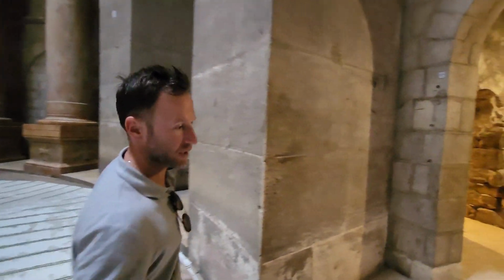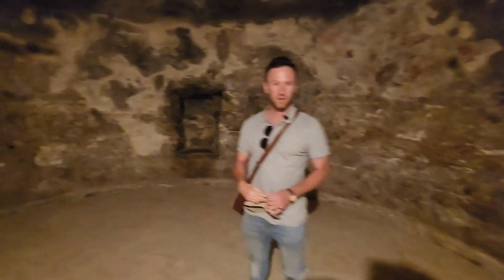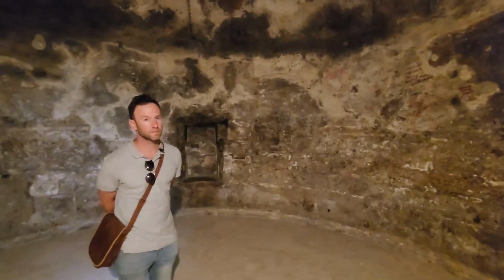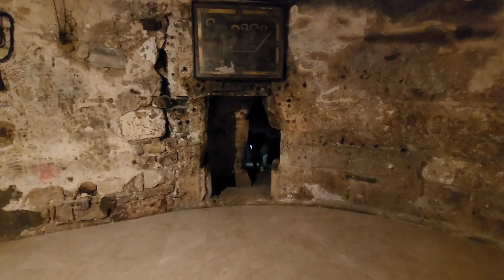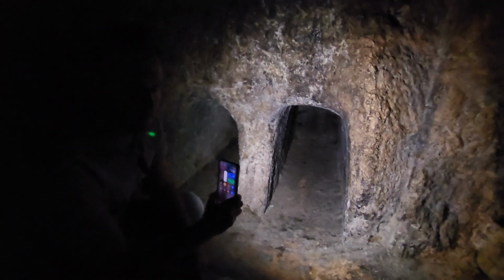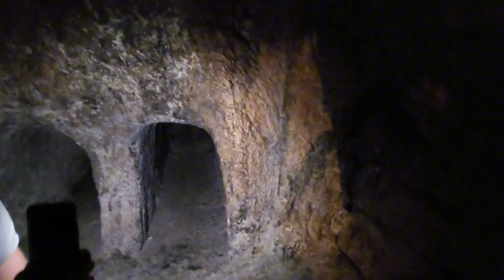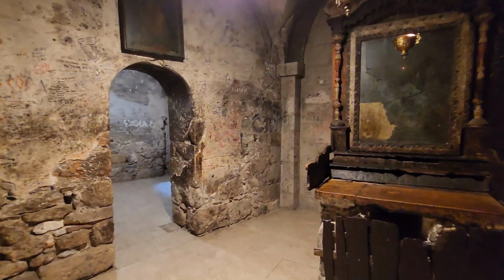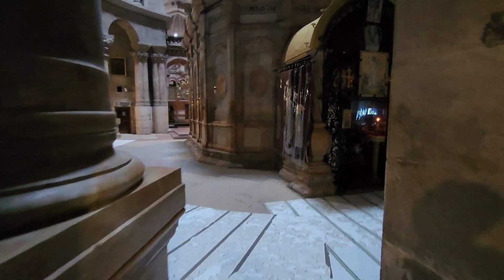Was Jesus buried in a Jewish burial? the Church of the Sepulchre in Jerusalem during the war.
Information about the Church of the Holy Sepulchre itself will be provided after this announcement (Paul Gutekunst).
Unfortunately, I have not been able to work as a tour guide because of the war.

Zahi Shaked

The Church of the Holy Sepulchre is a church in the Christian Quarter of the Old City of Jerusalem. According to traditions dating back to the fourth century, it contains the two holiest sites in Christianity: the site where Jesus was crucified, at a place known as Calvary or Golgotha, and Jesus's empty tomb, where he is believed by Christians to have been buried and resurrected. After allegedly seeing a vision of a cross in the sky in 312, Constantine the Great converted to Christianity, signed the Edict of Milan legalising the religion, and sent his mother Helena to Jerusalem to look for Christ's tomb. With the help of Bishop of Caesarea Eusebius and Bishop of Jerusalem Macarius, three crosses were found near a tomb, leading the Romans to believe that they had found Calvary. Constantine ordered in about 326 that the temple to Jupiter/Venus be replaced by a church. After the temple was torn down and its ruins removed, the soil was removed from the cave, revealing a rock-cut tomb that Helena and Macarius identified as the burial site of Jesus. A shrine was built, enclosing the rock tomb walls within its own. In 327, Constantine and Helena separately commissioned the Church of the Nativity in Bethlehem to commemorate the birth of Jesus. The Church of the Holy Sepulchre was built as separate constructs over the two holy sites: the great basilica (the Martyrium visited by Egeria in the 380s), an enclosed colonnaded atrium (the Triportico) with the traditional site of Calvary in one corner, and across a courtyard, a rotunda called the Anastasis ("Resurrection"), where Helena and Macarius believed Jesus to have been buried. The church was consecrated on 13 September 335. Every year, the Eastern Orthodox Church celebrates the anniversary of the Dedication of the Temple of the Resurrection of Christ

Zahi Shaked A tour guide in Israel and his camera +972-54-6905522 tel סיור עם מורה הדרך ומדריך הטיולים צחי שקד 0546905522
My name is Zahi Shaked In 2000 I became a registered licensed tourist guide. My dedication in life is to pass on the ancient history of the Holy Land. Following upon many years of travel around the world, which was highlighted by a very exciting emotional and soul-searching meeting with the Dalai Lama, I realized that I had a mission. To pass on the history of the Holy Land, its religions, and in particular, the birth and development of Christianity. In order to fulfill this "calling" in the best way possible, I studied in depth, visited, and personally experienced each and every important site of the ancient Christians. I studied for and received my first bachelors degree in the ancient history of the Holy Land, and am presently completing my studies for my second degree.(Masters) Parralel to my studies, and in order to earn a living, I was employed for many years in advertising. What I learned there was how to attract the publics attention, generate and, increase interest, and assimilate information. All this I use as tools to describe, explain and deepen the interest in the sites that we visit. From my experience, I have learned that in this way, the Holy Land becomes more than just history, and that the large stones that we see scattered about in dissaray, join together one by one until they become - a Byzantine Church. This also happens when I lead a group of Pilgrims in the Steps of Jesus. We climb to the peak of Mount Precipice, "glide" over the land to the Sea of Galilee, land on the water, and "see" the miracle which enfolds before us. This is a many-faceted experience.